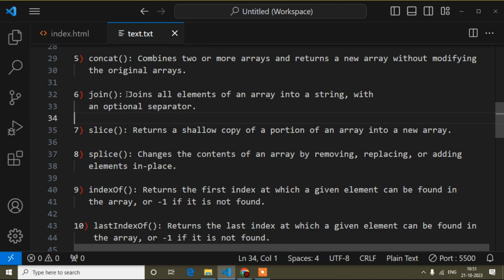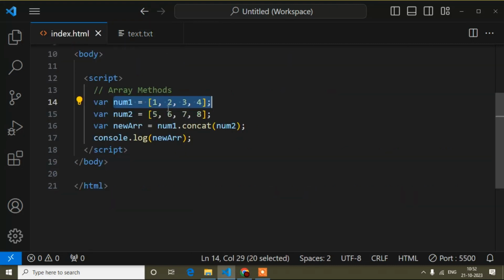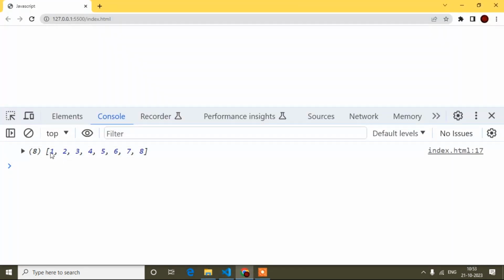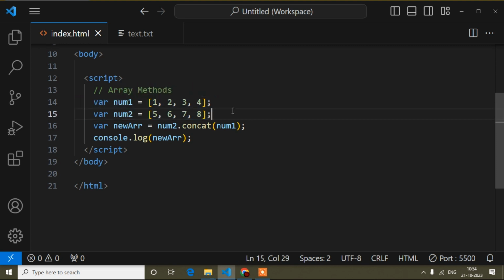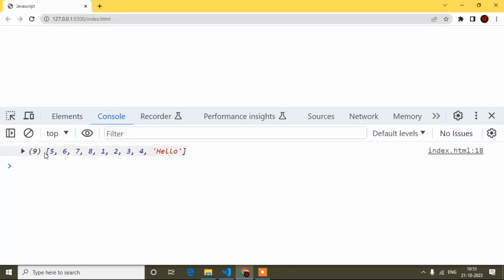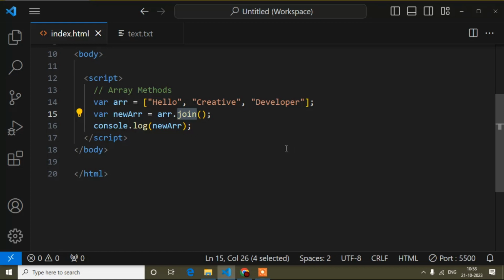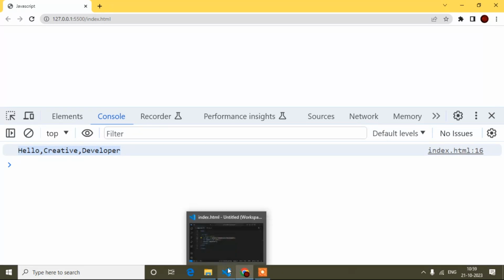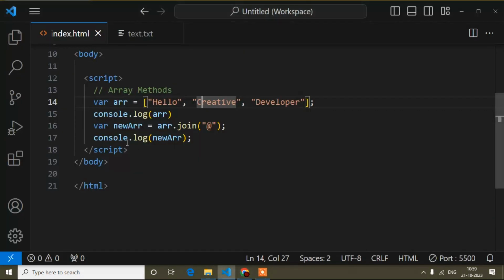Array.concat(), Array.join() Javascript | Javascript Tutorial